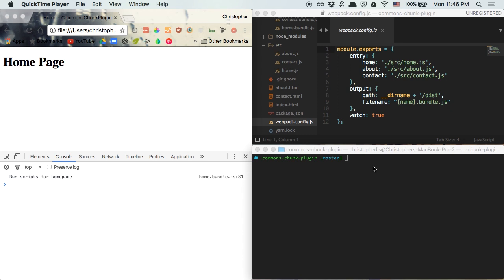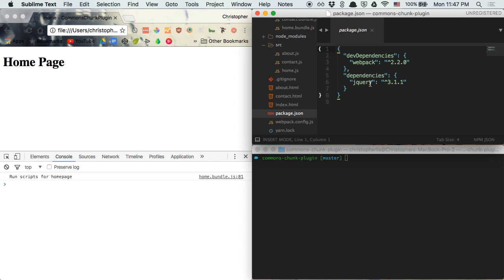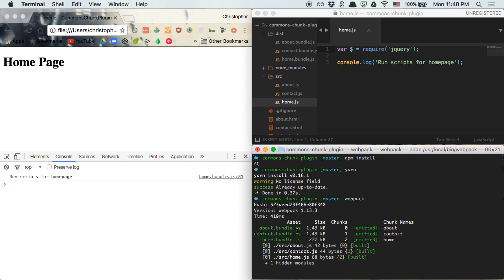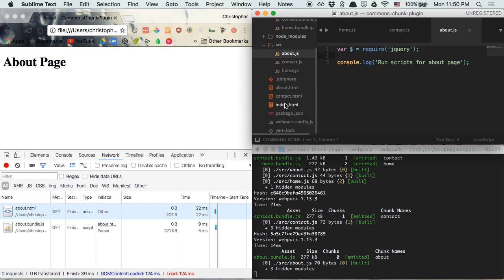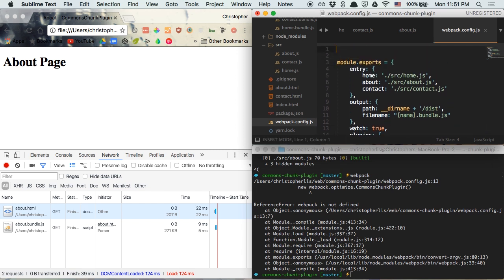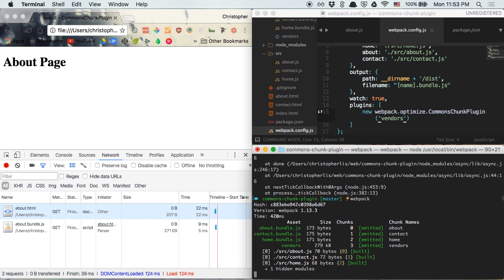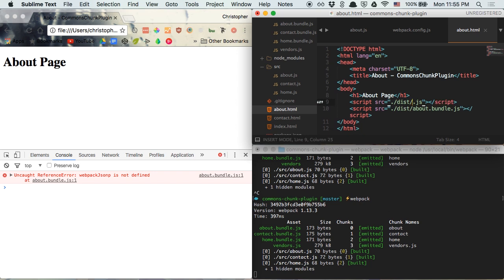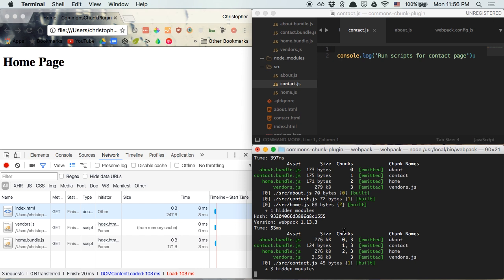CommonsChunkPlugin Tutorial - Ep. 8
Learn what the CommonsChunkPlugin is and how you can use its cache enabling features to optimize your site.

Timeline:
0:00 - Summary of the CommonsChunkPlugin
0:45 - Project Overview
4:17 - Implementing the CommonsChunkPlugin into webpack’s config file
7:57 - Testing our new vendor bundle to ensure the plugin is working as expected
9:20 - Outro